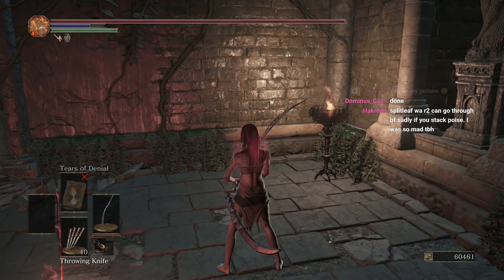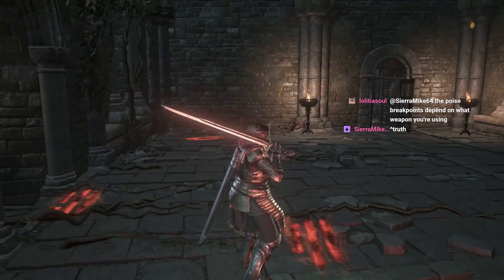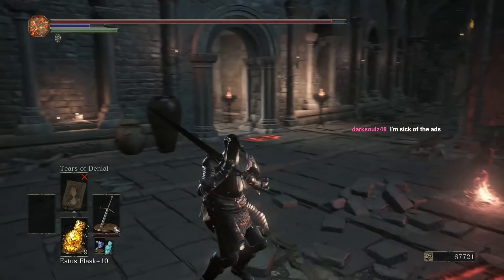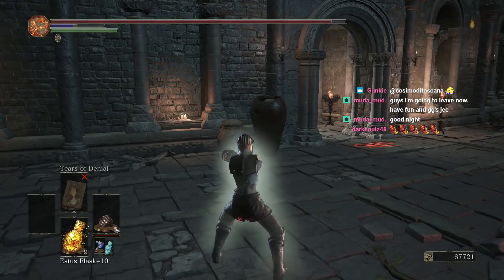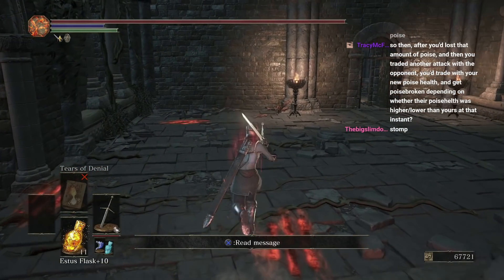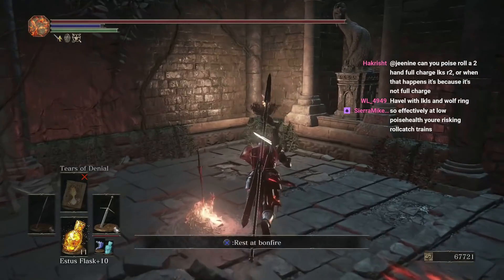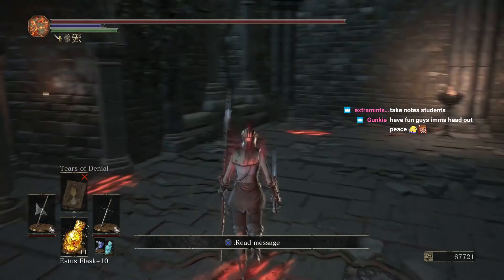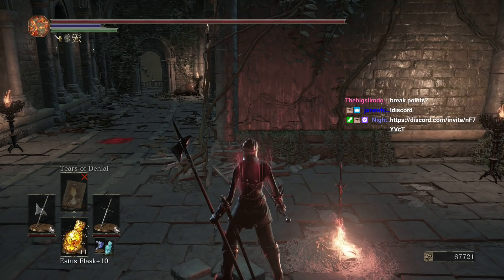[Dark Souls 3] G9 finally explains poise and roll poise